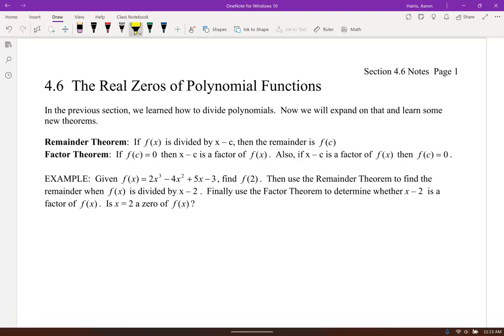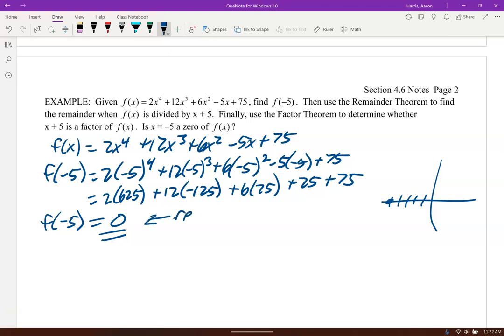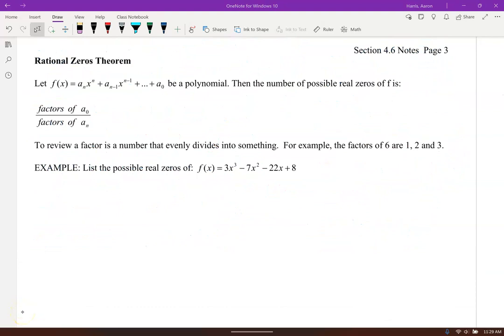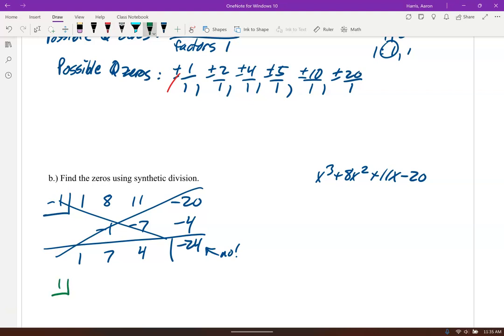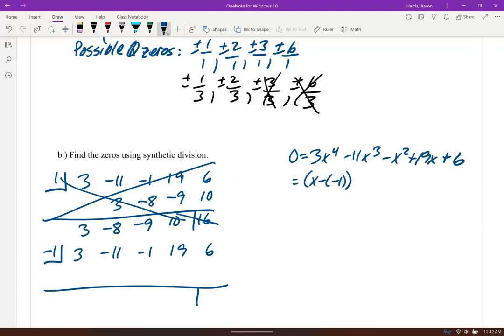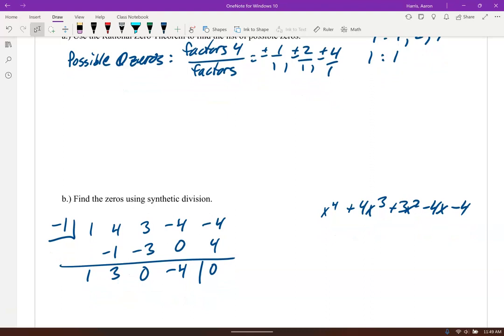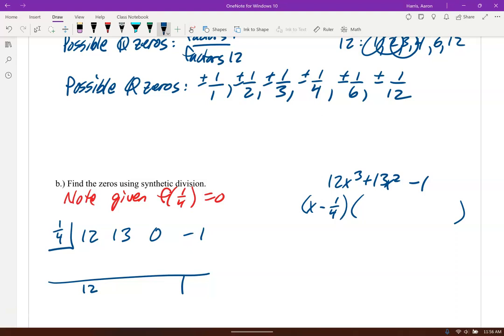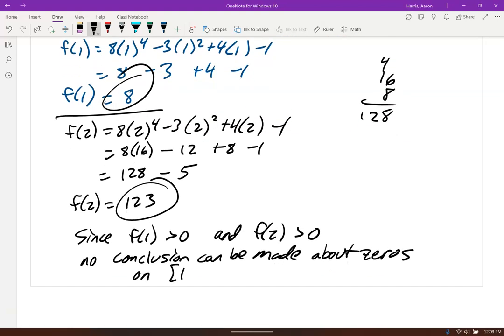126 4 6v2